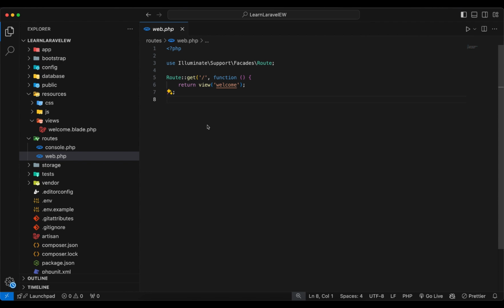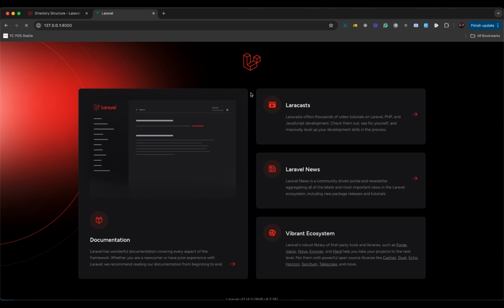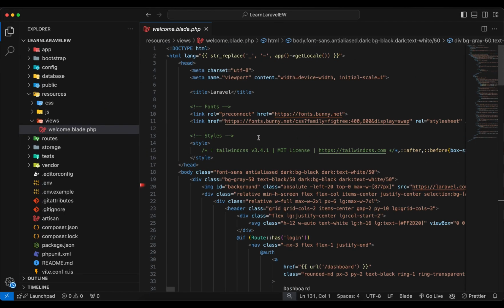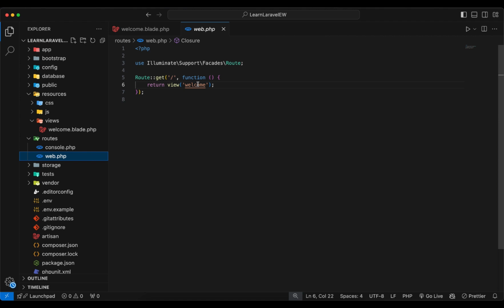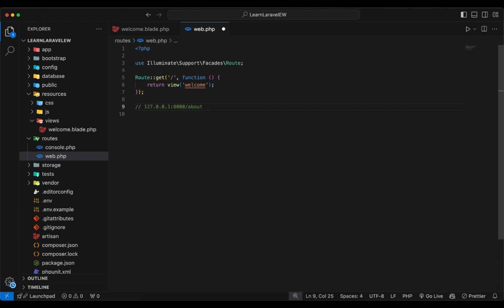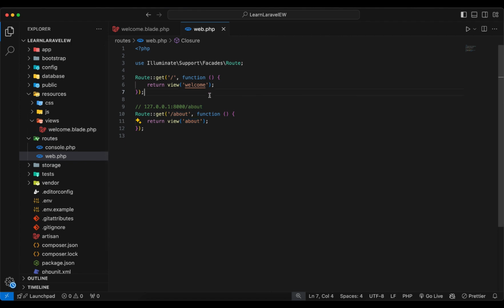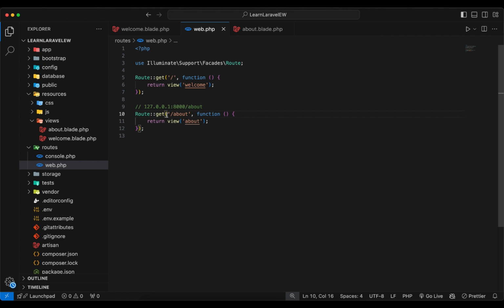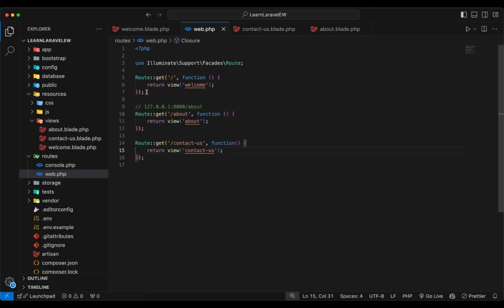EP 5: Mastering Routing and Routes | Learn Laravel The Easy Way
Learn the art of defining and managing routes in Laravel. Understand how to create dynamic URLs and link them to the right controllers and views.